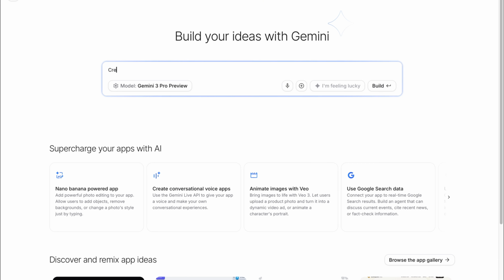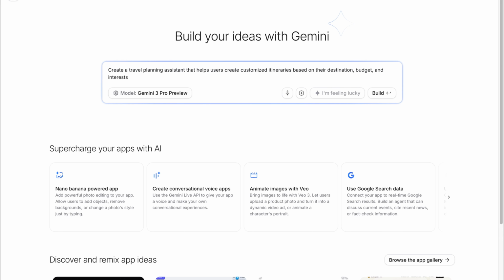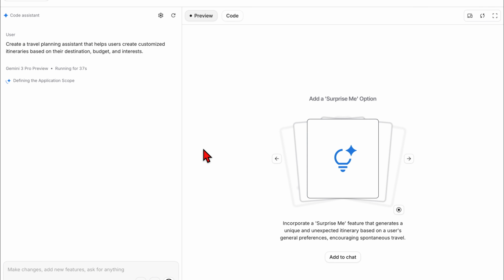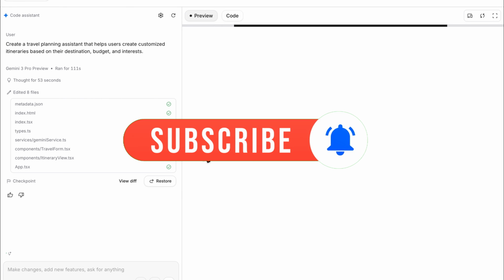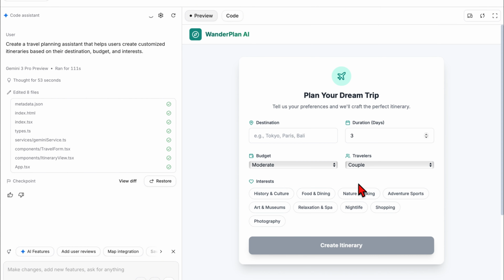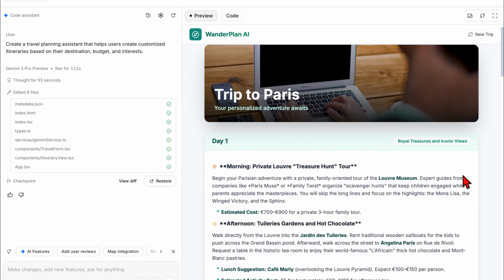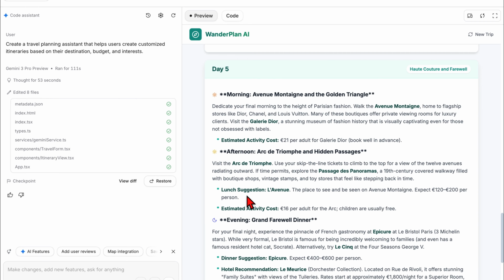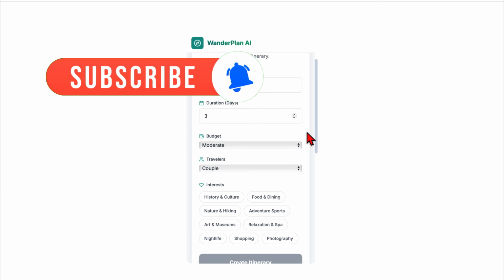Google AI Studio: Build Your First App in 2 Minutes (ZERO CODING)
Think you need months of coding experience and thousands of dollars to build an app? Think again! In this tutorial, I'll show you how to create a fully functional AI-powered app using Google AI Studio in under 2 minutes — without writing a single line of code.

We'll build a real travel planning assistant that creates personalized itineraries based on destination, budget, and interests. If you can type a sentence, you can build an app with Google's Gemini AI models.

Perfect for entrepreneurs, small business owners, content creators, marketers, and anyone who wants to harness the power of AI without learning to code!

What You'll Learn:
-How to access Google AI Studio for free
-Building an AI travel planner app from scratch
-Testing your app with real-world examples
-Customizing and improving your app without code
-Understanding Google's Gemini AI models
-Turning your ideas into functional applications

CHAPTERS:
0:00 - Introduction: Build Apps Without Code
0:20 - Building a Travel Planning Assistant
0:50 - How AI Studio Works (The Movie Director Analogy)
1:20 - Testing Our First App
1:39 - Improving Your App with Prompts